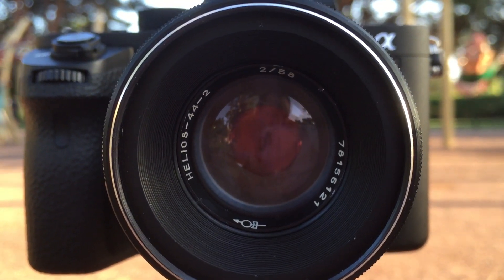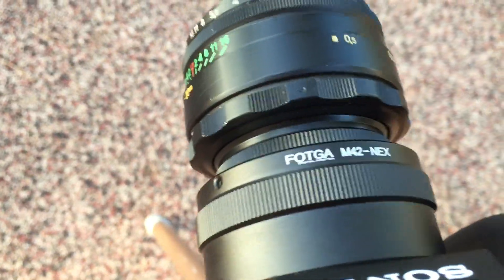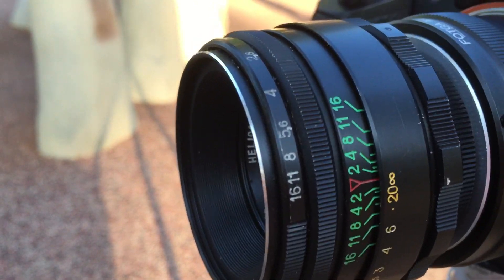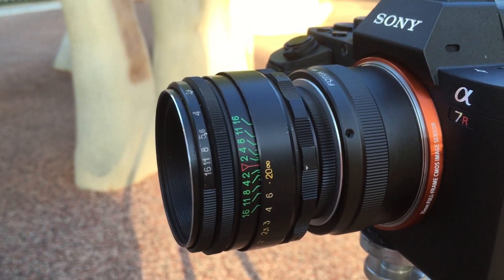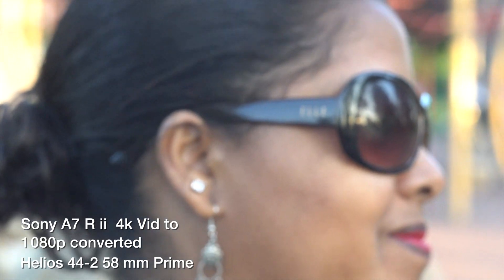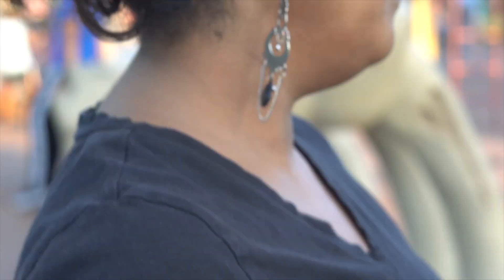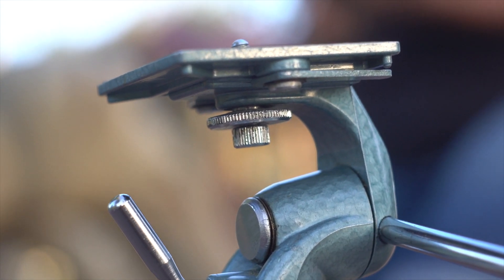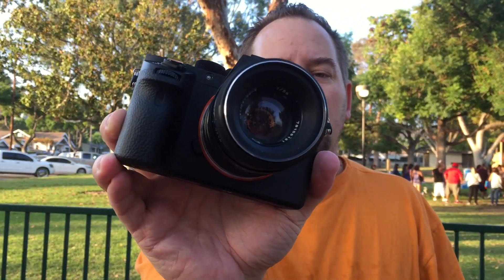Sony A7rii Helios 44 58 Lens Test Fotga Adapter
a7r ii test with Helios 44-2 58mm F2 lens.  Video test recorded at 4k, but output from timeline at 1080p.  Fotga lens adapter.